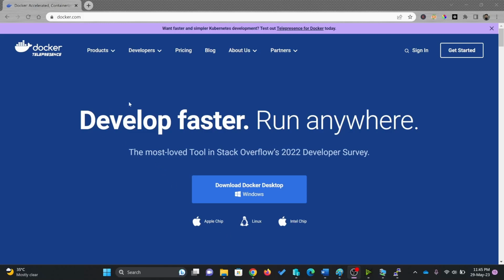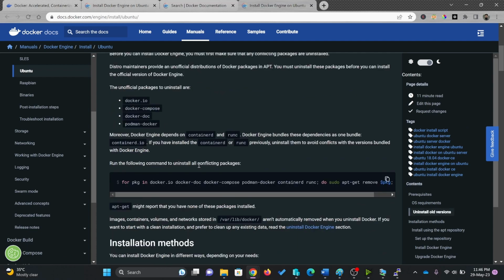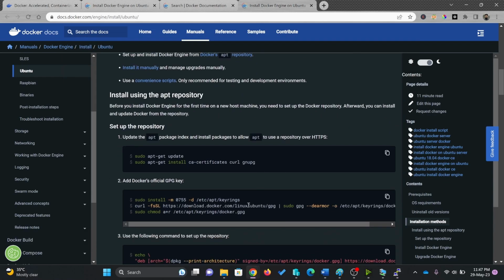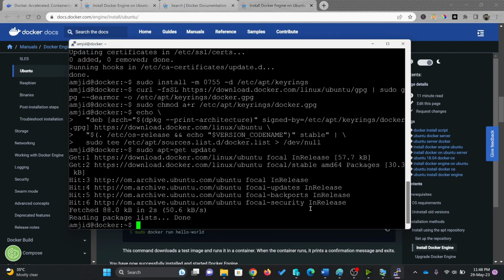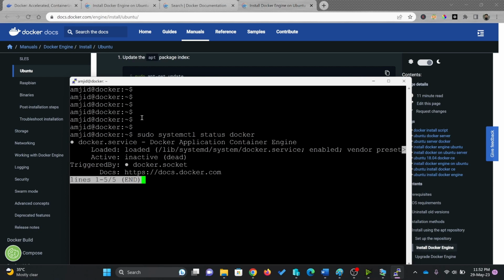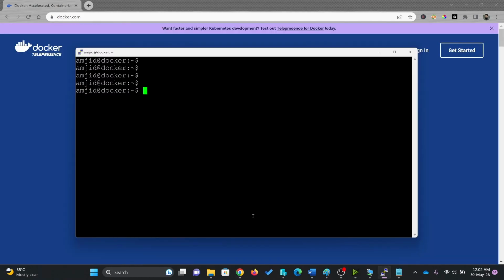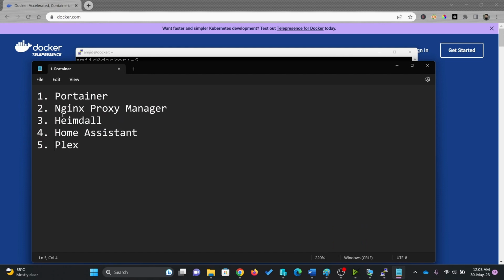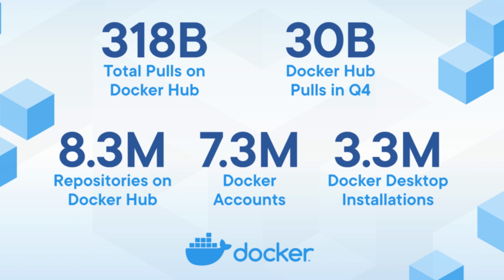How to Install Docker on Linux //Ubuntu : Step by Step Tutorial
Are you looking to install Docker on Ubuntu? Look no further! This comprehensive tutorial will guide you through the entire process, providing a step-by-step approach to Docker installation on Ubuntu. From setting up the necessary dependencies to configuring Docker properly, we'll cover it all. Whether you're a beginner or experienced with Docker, this video is perfect for you. Join us as we explore the world of Docker and unleash the power of containerization on Ubuntu. Get ready to dive into the world of Docker with our easy-to-follow tutorial.